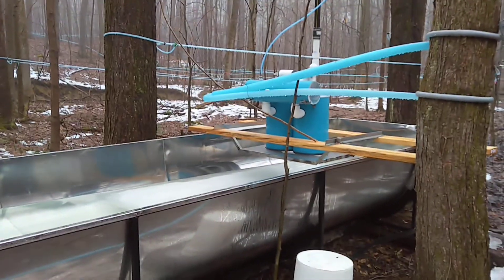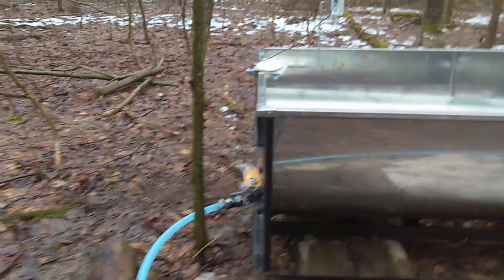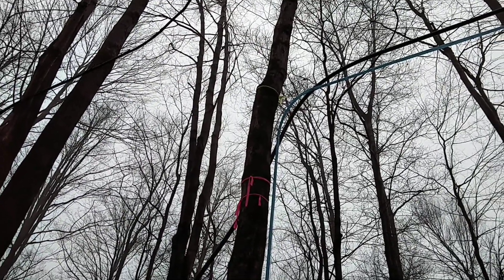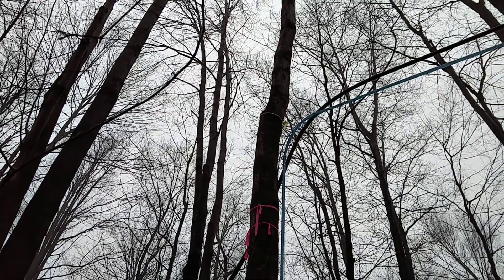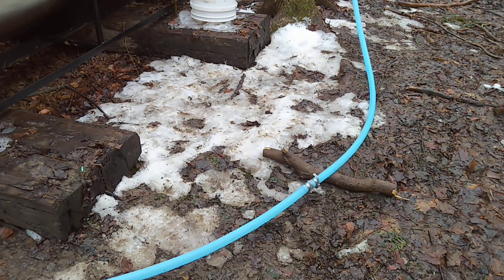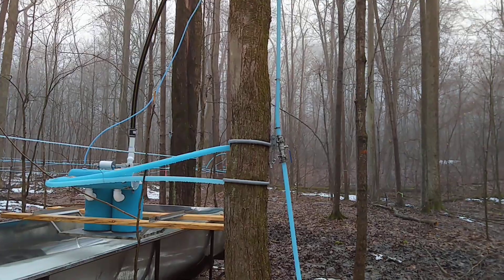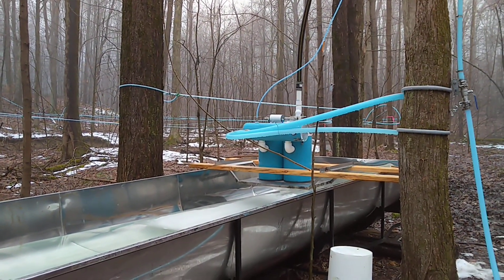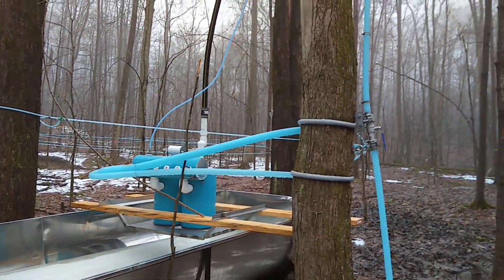Sap Lift With Vacuum - 1" Sap Transfer Line - Sap Ladder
sapladder liftsap vacuum We transfer sap from a new sugarbush 1300' over head from one ravine to another ravine where our releaser sits in a pumphouse. The pumphouse sits lower than the new ravine, therefore, a natural siphon is created. It probably doesn't hurt that the sap transfer line is connected to our electric releaser and is under vacuum.

We use an Atlas Copco DZS065 on 2000 taps at the pumphouse and the sap is transferred into a releaser from the bottom of the sap tank in the video.  Originally, we had planned on a reverse slop releaser with no tank.  However, as we looked at the project we felt it best to use the old trusty mechanical releaser into a 1000 gallon sap tank.  This has worked better than expected.